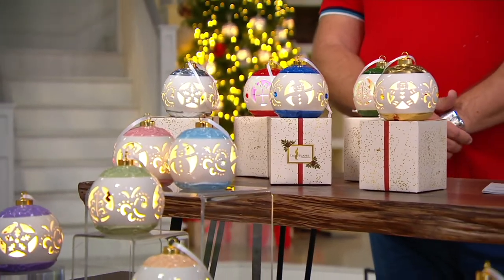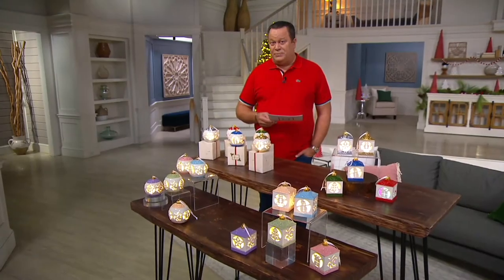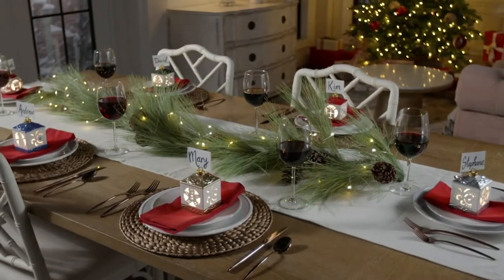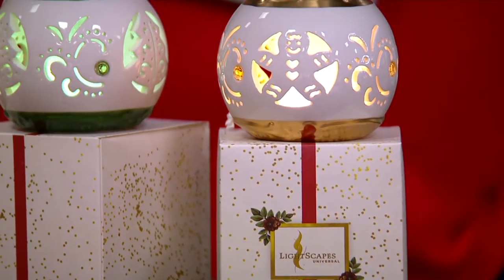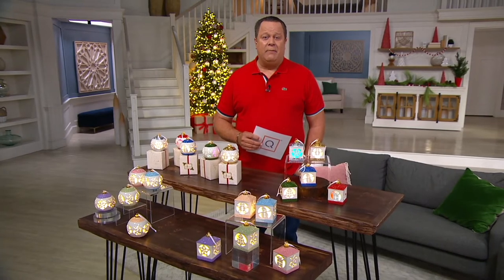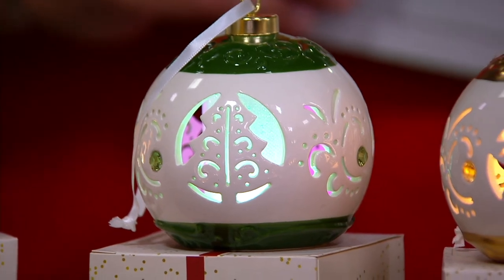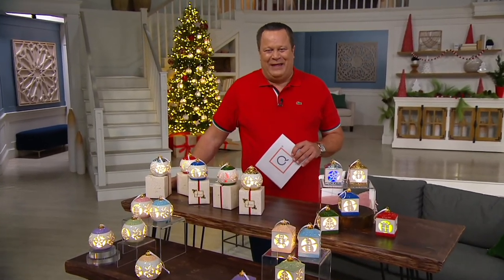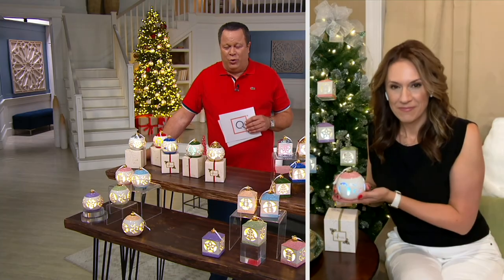Lightscapes Set of 5 Cutwork Ceramic Ornaments with Gift Boxes on QVC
Lightscapes Set of 5 Cutwork Ceramic Ornaments with Gift Boxes